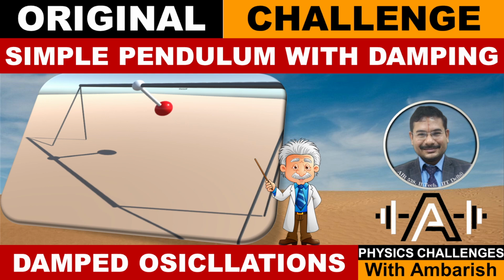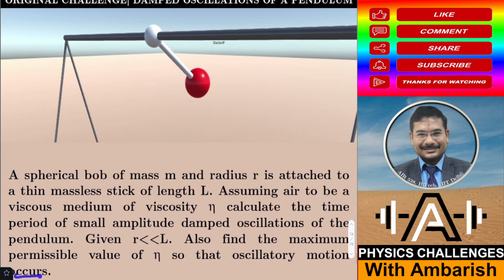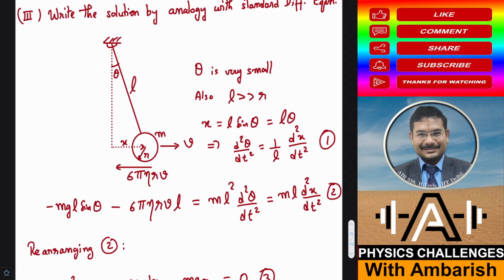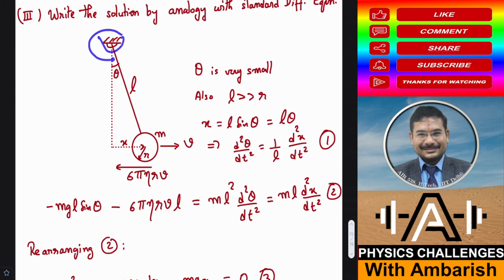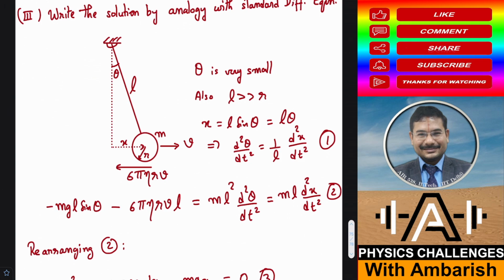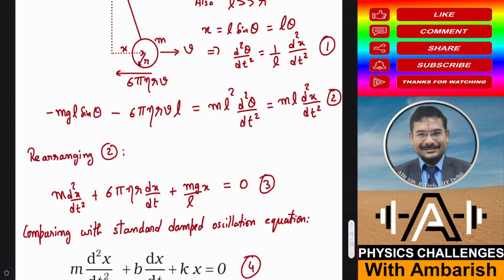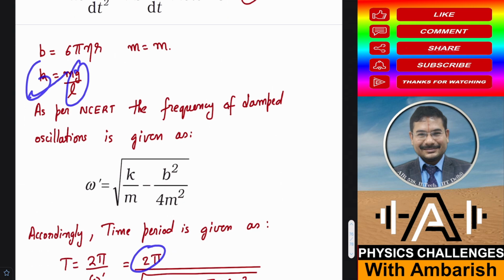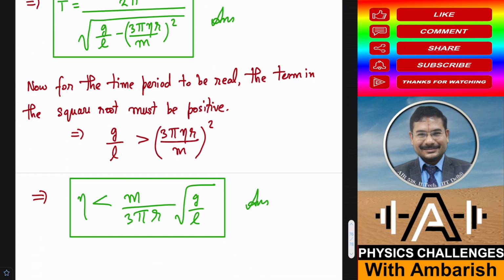DAMPED OSCILLATIONS| DAMPED PENDULUM| VISCOUS MEDIUM| JEE ADVANCED 2023| STOKES LAW| NCERT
In This Video I have Presented a Problem which required one to find the time period of oscillations of a pendulum experiencing Viscous Drag. I have also provided an easy to understand solution based on NCERT. Hope you enjoy the analysis.

A spherical bob of mass m and radius r is attached to a thin massless stick of length L. Assuming air to be a viscous medium of viscosity calculate the time period of small amplitude damped oscillations of the pendulum. Given r is  much smaller than L. Also find the maximum permissible value of  so that oscillatory motion occurs.